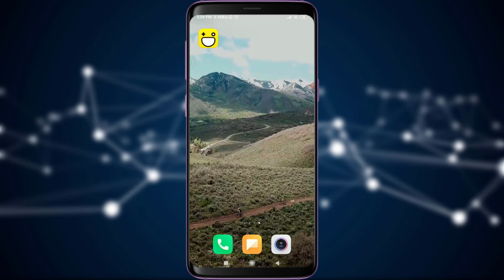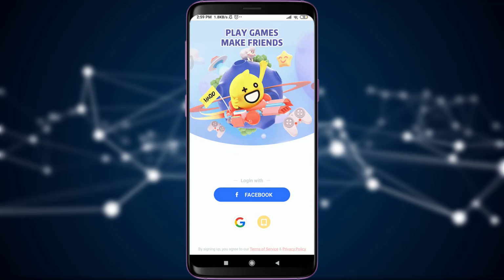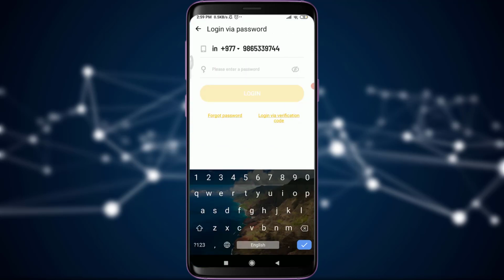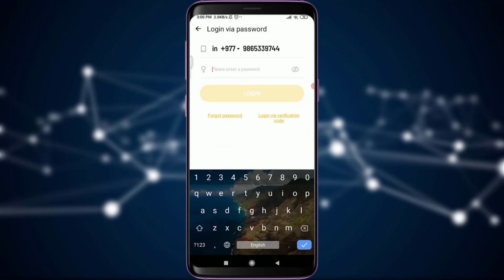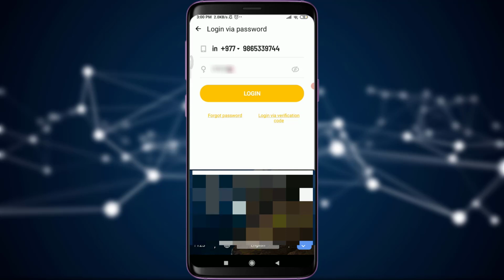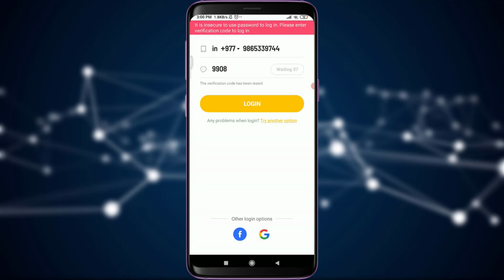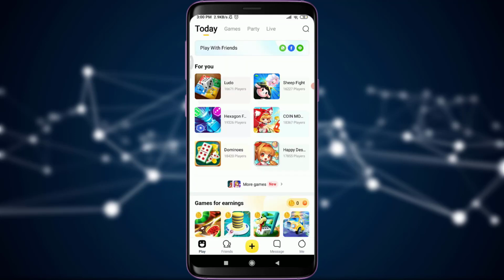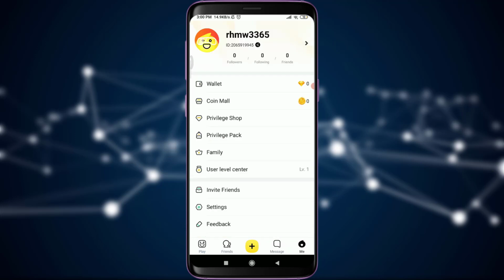How To Login To Hago Account | Sign In Hago App | 2021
In this video I will guide you in quick easy steps to login to your Hago- Live Stream, Chat, Game app.